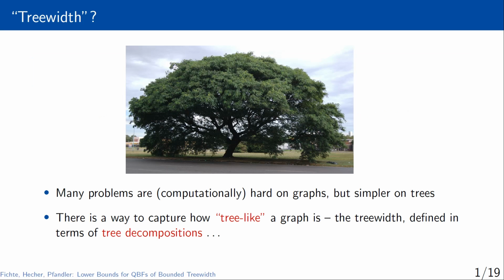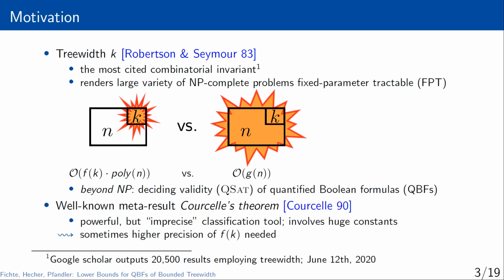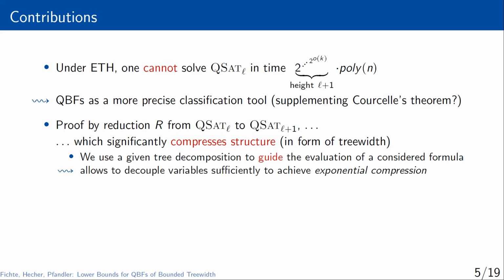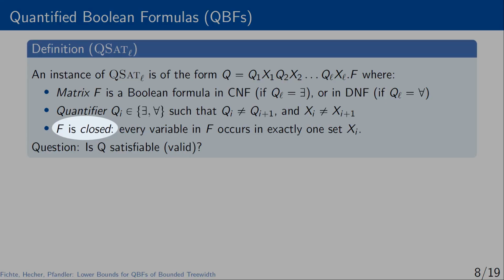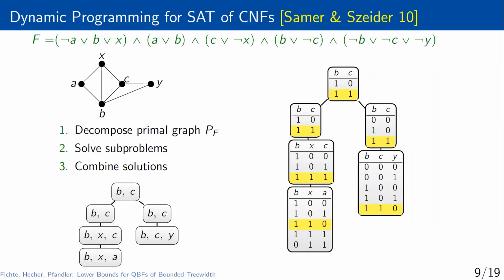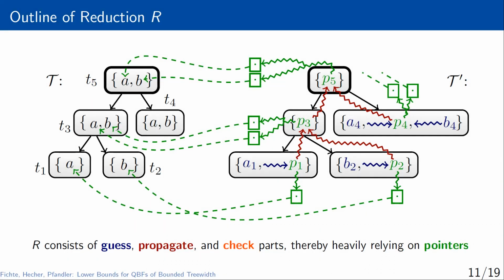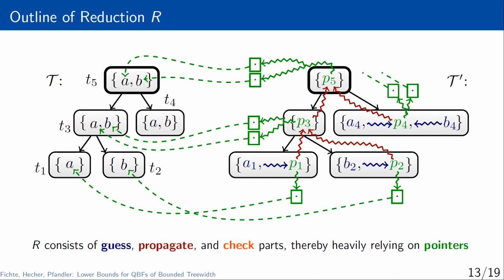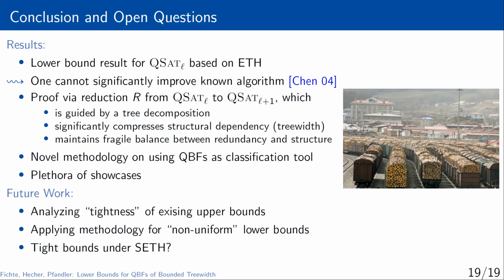D5.B — Lower Bounds for QBFs of Bounded Treewidth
LICS 2020
Lower Bounds for QBFs of Bounded Treewidth
Johannes K. Fichte, Markus Hecher and Andreas Pfandler